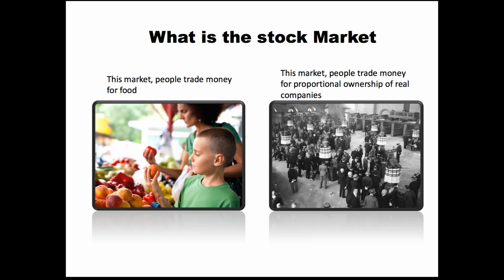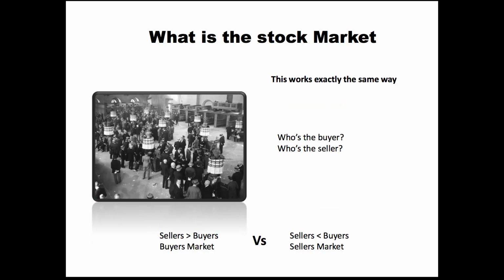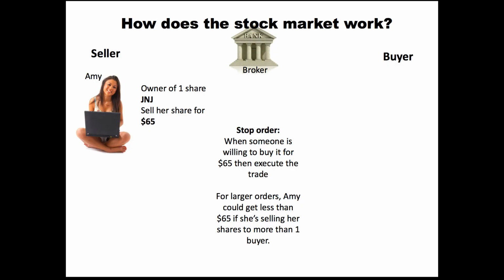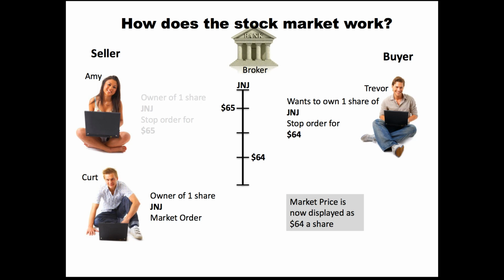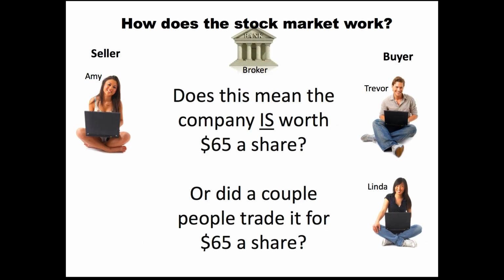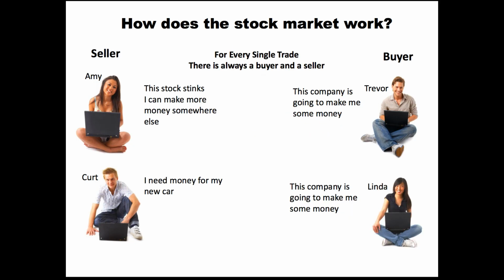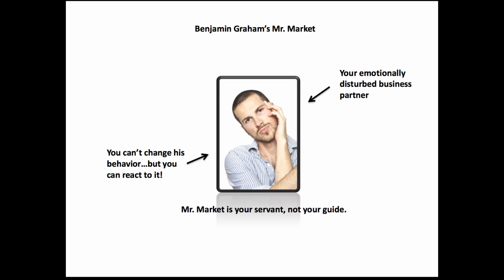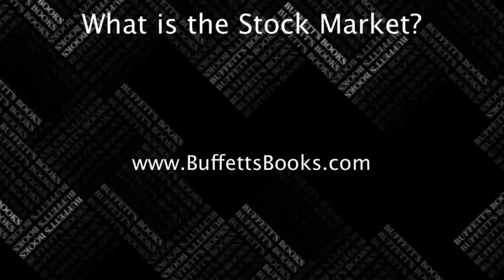9. What is the Stock Market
In Unit 3, Lesson 1, we learned what a stock market is.  Although many people might not view a stock market the same way as a food market, they're actually more related than you might think.  Like any market, in order for a trade to occur, there always needs to be a buyer and a seller.  When sellers outnumber the buyers, the market is considered a buyer's market.  This means that the buyers are the ones that are moving the market price of the stock.  But when the buyers outnumber the sellers, the market is considered a seller's market.  This means that the sellers are the ones moving the market price of a stock.

The selling and buying of 1 share, leads to the methods investors use to conduct trades.  We first learned about a stop order.  Here's information for the securities exchange commission on the proper understanding of a Stop Order:

A stop order, also referred to as a stop-loss order, is an order to buy or sell a stock once the price of the stock reaches a specified price, known as the stop price. When the stop price is reached, a stop order becomes a market order. A buy stop order is entered at a stop price above the current market price. Investors generally use a buy stop order to limit a loss or to protect a profit on a stock that they have sold short. A sell stop order is entered at a stop price below the current market price. Investors generally use a sell stop order to limit a loss or to protect a profit on a stock that they own. Before using a stop order, investors should consider the following:

Short-term market fluctuations in a stock's price can activate a stop order, so a stop price should be selected carefully. The stop price is not the guaranteed execution price for a stop order. The stop price is a trigger that causes the stop order to become a market order. The execution price an investor receives for this market order can deviate significantly from the stop price in a fast-moving market where prices change rapidly. An investor can avoid the risk of a stop order executing at an unexpected price by placing a stop-limit order, but the limit price may prevent the order from being executed. Some brokerage firms have different standards for determining whether a stop price has been reached. For these stocks, some brokerage firms use only last-sale prices to trigger a stop order, while other firms use quotation prices. Investors should check with their brokerage firms to determine the specific rules that will apply to stop orders.

The next type of order is a limit.  Here is the definition and example from the securities commission:

A limit order is an order to buy or sell a stock at a specific price or better. A buy limit order can only be executed at the limit price or lower, and a sell limit order can only be executed at the limit price or higher. A limit order is not guaranteed to execute. A limit order can only be filled if the stock's market price reaches the limit price. While limit orders do not guarantee execution, they help ensure that an investor does not pay more than a pre-determined price for a stock.

Example: An investor wants to purchase shares of ABC stock for no more than $10. The investor could place a limit order for this amount that will only execute if the price of ABC stock is $10 or lower.

As buyers and sellers move the market price of a stock through the use of these orders, the market will offer great deals or very expensive prices.  This idea is represented by Benjamin Graham's Mr. Market.  Graham used the idea of Mr. Market to represent a stubborn business partner that sometimes offers great deals or horrible prices.  Your job as an intelligent investor is to determine which deals are of great value.  Don't worry, if you stick with the lesson plan here at Buffett's Books, you'll learn the methods of Warren Buffett and Benjamin Graham.